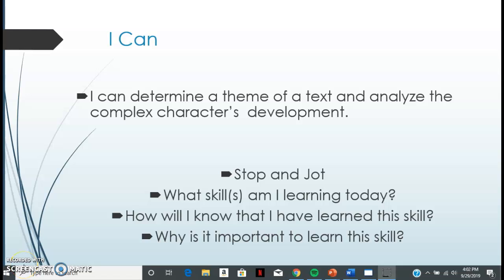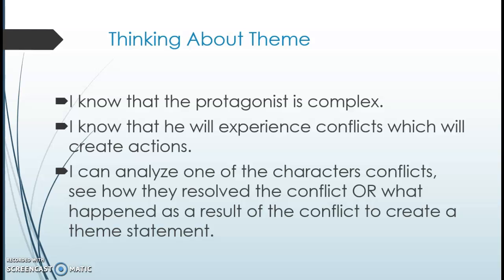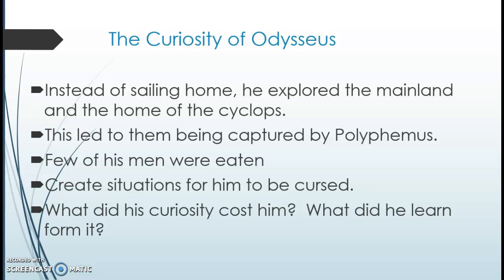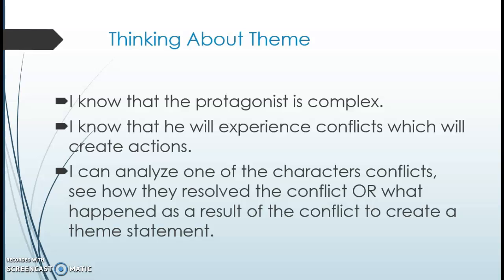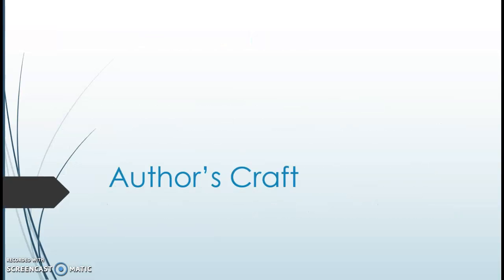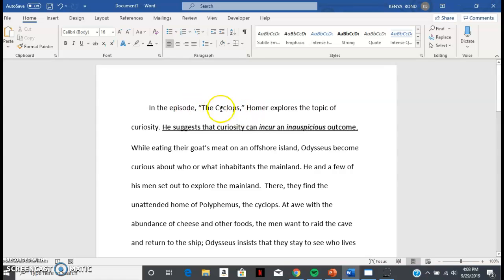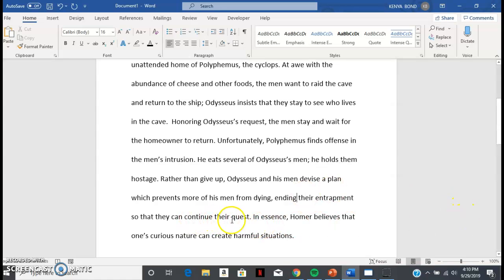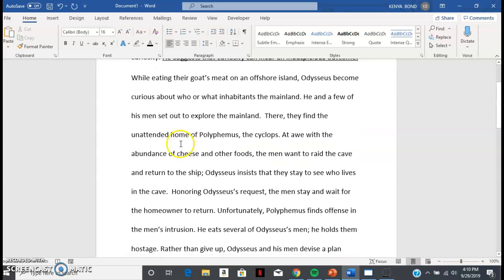Thinking about Theme